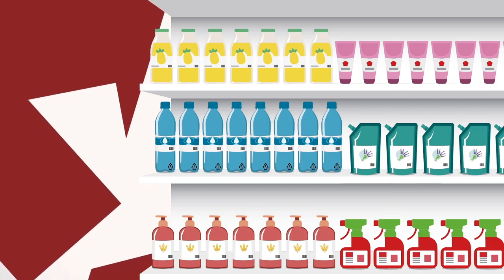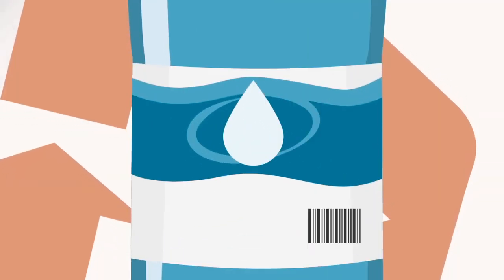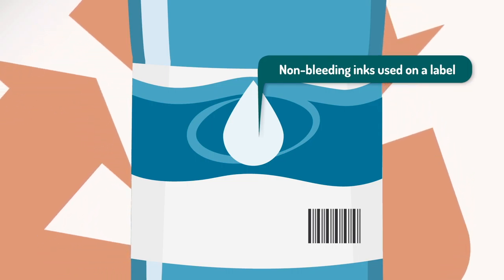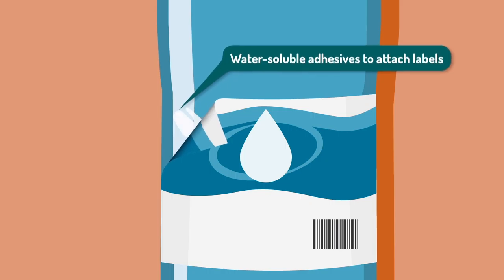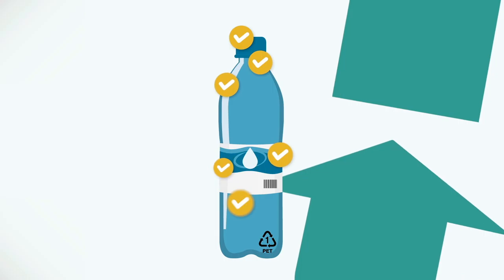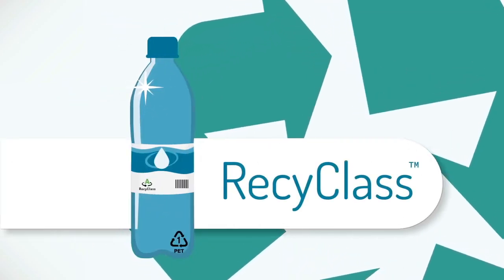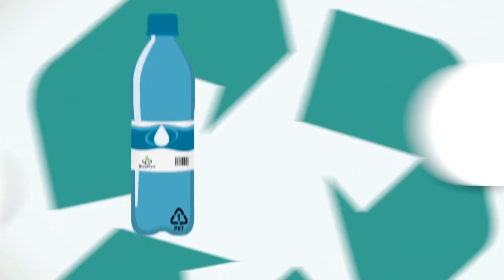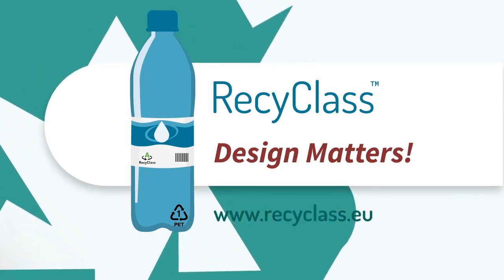Vídeo Mothion Graphic para empresa de reciclaje | Plastics Recyclers Europe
Elaboración Vídeos en mothion graphic sobre el proceso de reciclaje de envases de plástico ♻️ para la empresa belga Plastics Recyclers Europe

 👋 Somos Olalon, publicidad, marketing, branding, diseño, producción audiovisual.